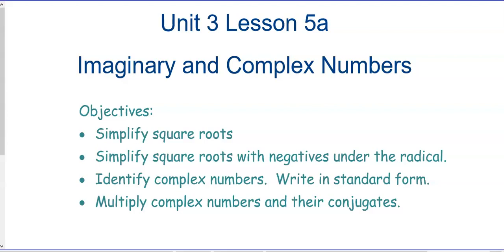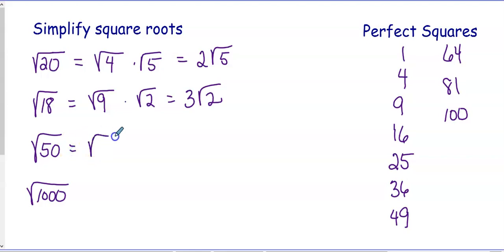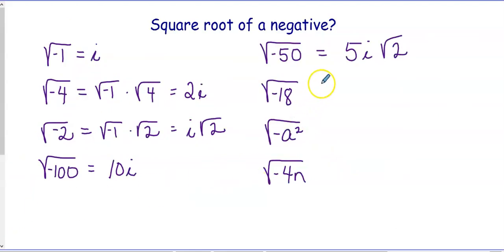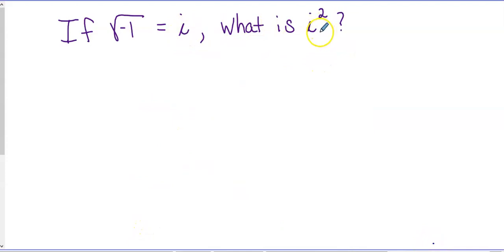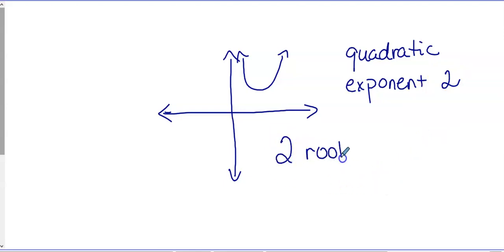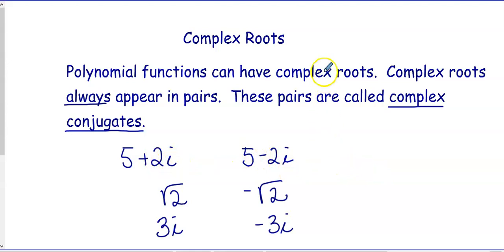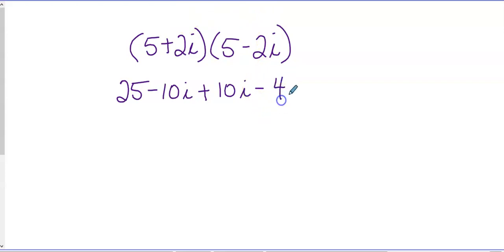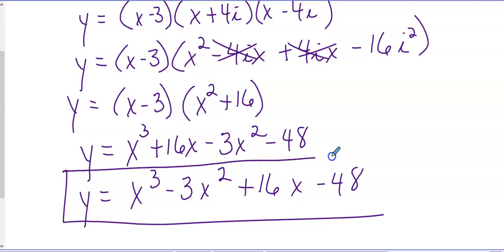Math 3 Unit 3 Lesson 5a Complex and Imaginary Numbers